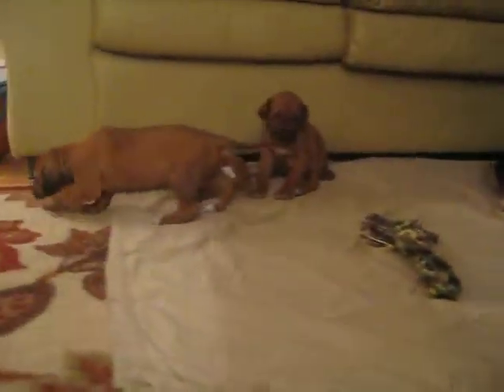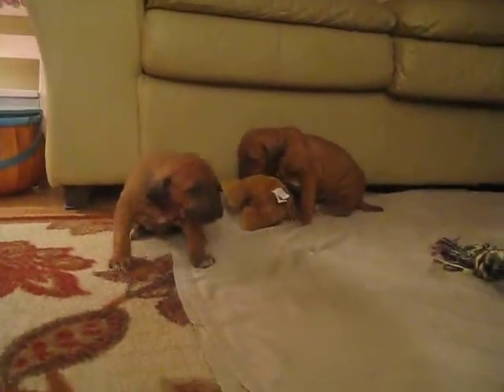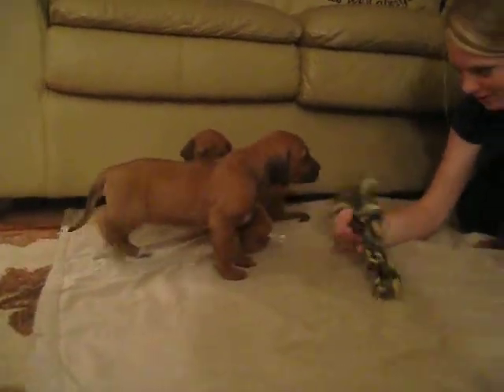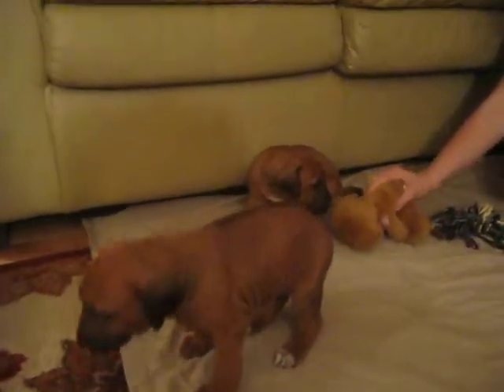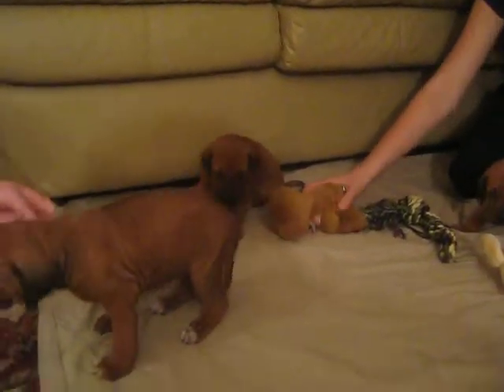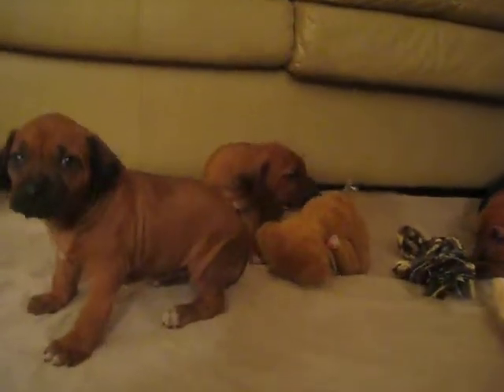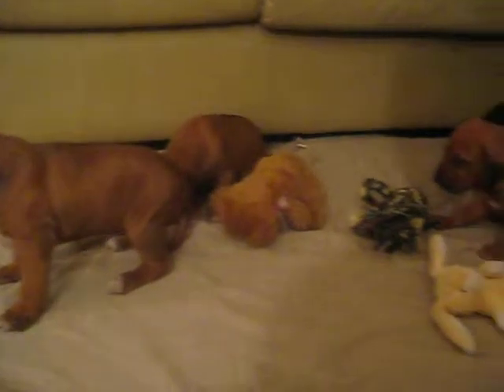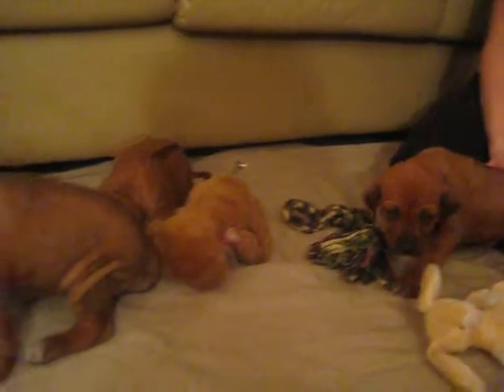Myrealfarm Ridgeback pups (3 1/2 weeks old)- Pandora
DescriptionMyrealfarm Ridgeback pups (3 1/2 weeks old)- Pandora